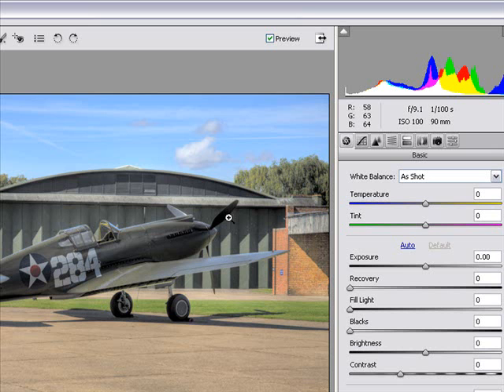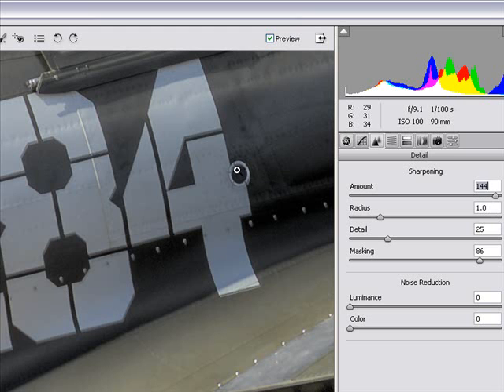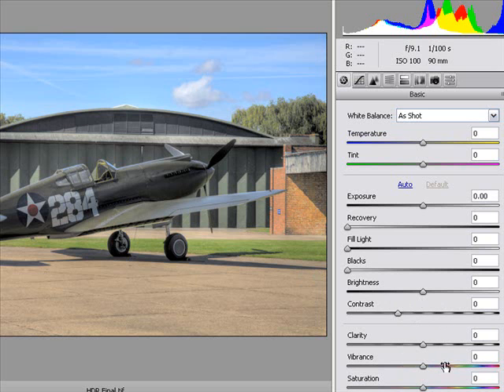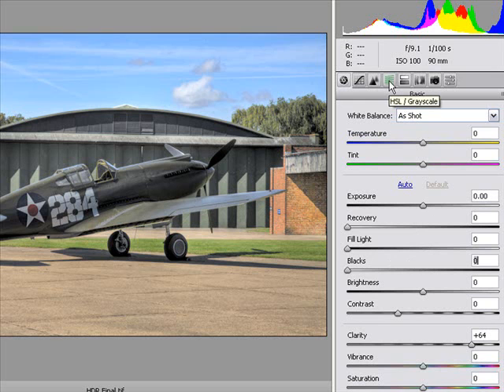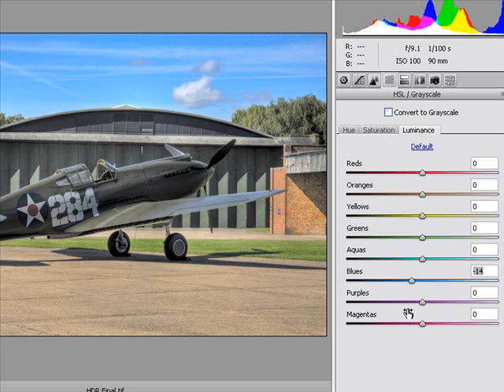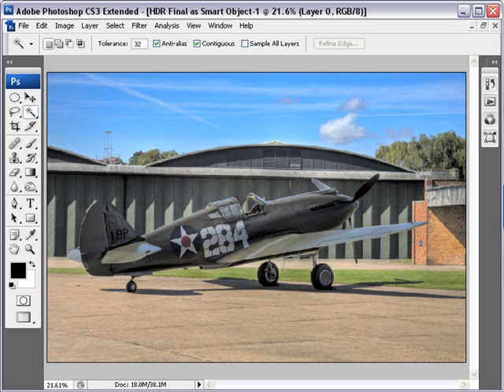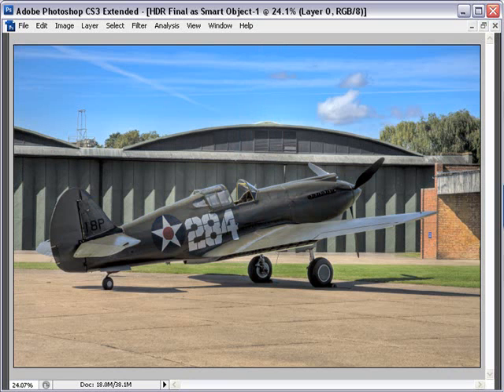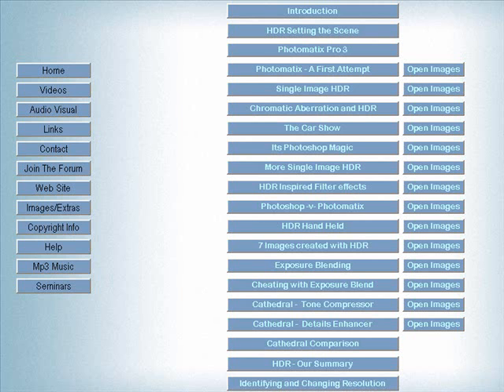High Dynamic Range Photography - Part 3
HDR via Photomatix and Photoshop CS3